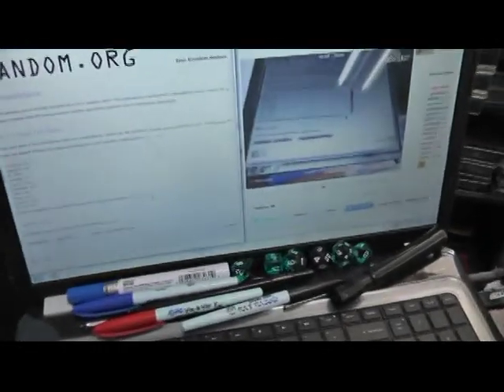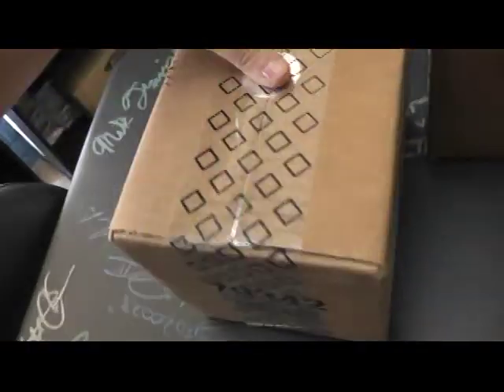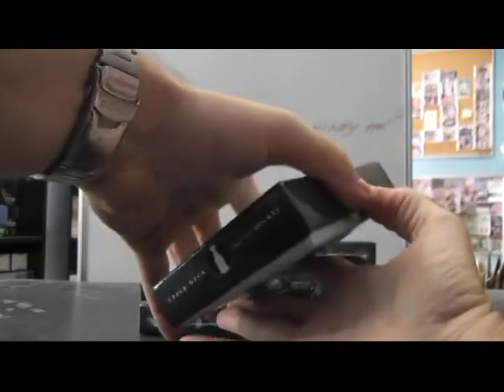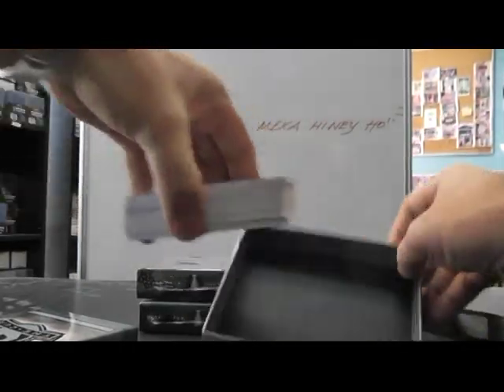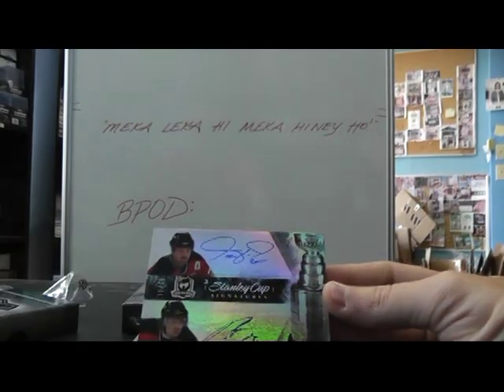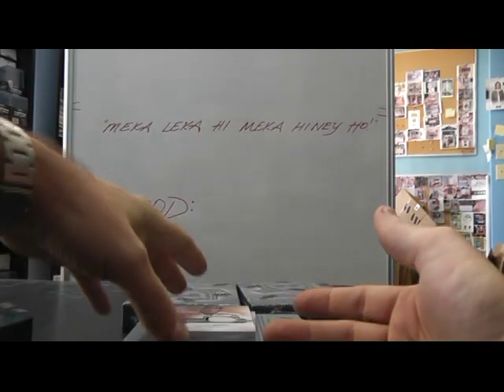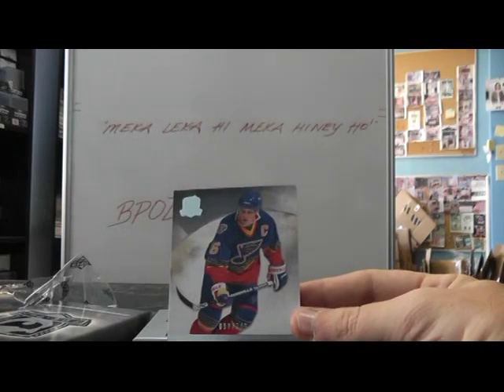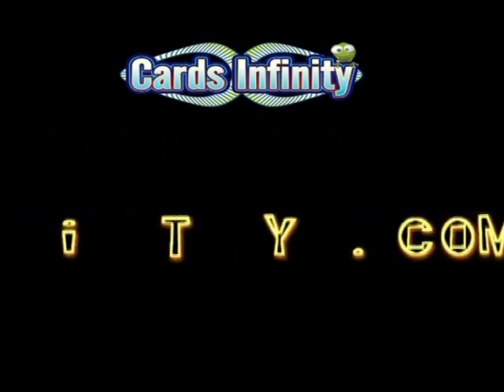2011/12 Upper Deck THE CUP Hockey 6 Hobby Box 2 Case GROUP BREAK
Here it is guys. Thanks a lot for getting in. Chris J.

1. Andrew Erg 1. Nashville Predators
2. Nick Yan 2. Detroit Red Wings
3. darrell pow 3. San Jose Sharks
4. robert cab 4. Winnipeg Jets
5. Jeffrey Loz 5. Pittsburgh Penguins
6. Barry Chr 6. Dallas Stars
7. Griffin Wil 7. Philadelphia Flyers
8. brian wag 8. New York Rangers
9. Jared Oki 9. Minnesota Wild
10. Nick Yan 10. Vancouver Canucks
11. DARRYL LEU 11. Buffalo Sabres
12. Jeremy Tor 12. Florida Panthers
13. Calvin Cha 13. Toronto Maple Leafs
14. Caleb Ng 14. Chicago Blackhawks
15. Matt Aro 15. Edmonton Oilers
16. Jerry Chau 16. Columbus Blue Jackets
17. ginger dic 17. Colorado Avalanche
18. Nick Yan 18. Tampa Bay Lightning
19. Matt Aro 19. Montreal Canadiens
20. Rafal Zdu 20. Ottawa Senators
21. darrell pow 21. New York Islanders
22. Jared Sim 22. Carolina Hurricanes
23. Steve Cam 23. Los Angeles Kings
24. Jimmy Wol 24. Boston Bruins
25. Vu Pha 25. Phoenix Coyotes
26. Caleb Ng 26. New Jersey Devils
27. Daniel Owe 27. St. Louis Blues
28. Chris/Ryan 28. Washington Capitals
29. Kyle Mil 29. Anaheim Ducks
30. JEFFREY Sit 30. Calgary Flames